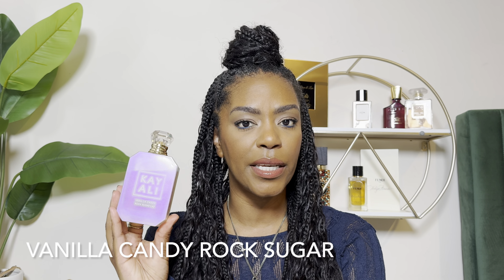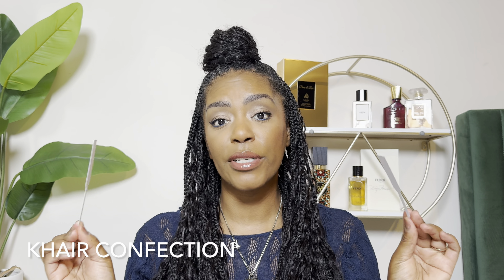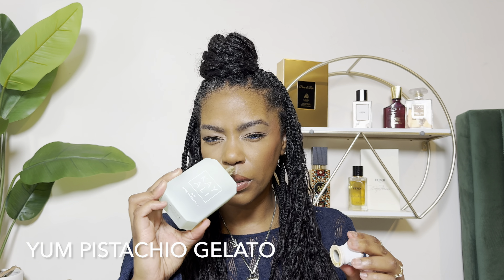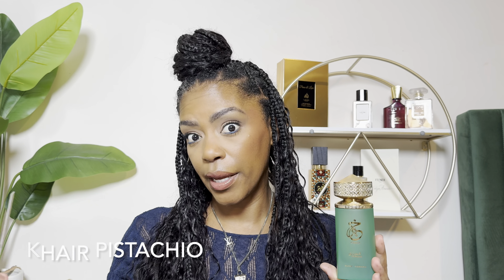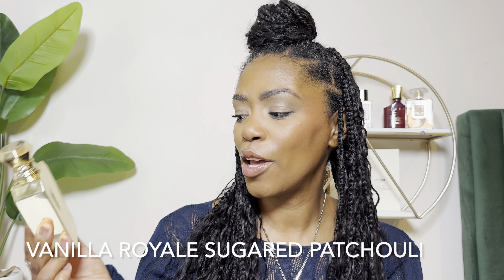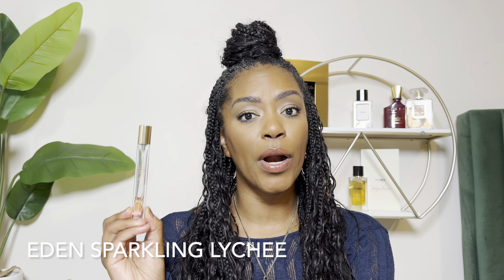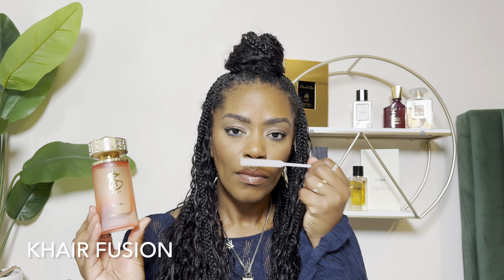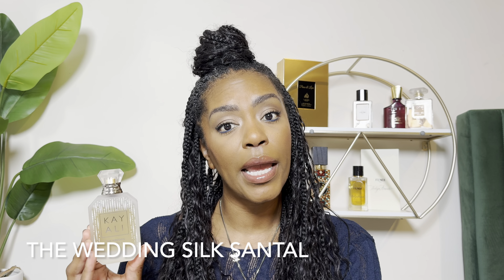Ultimate Dupes Kayali Ed. Real Alternatives or Just Hype? Surprise 4 Silk Santal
Are the most hyped dupes for Kayali fragrances worth it, or is it all just hype? In this video, I’m testing some of the most popular Kayali dupes to see if they truly live up to the originals in scent, longevity, and quality. Plus, there’s an exciting potential dupe for Wedding Silk Santal—the beloved fragrance everyone’s been talking about! 💍🌟

If you’re looking for affordable alternatives to luxurious scents, or you just love fragrance comparisons, this one’s for you. I’ll be breaking down each dupe, giving you the real scoop on whether these budget-friendly options can stand up to the real thing!